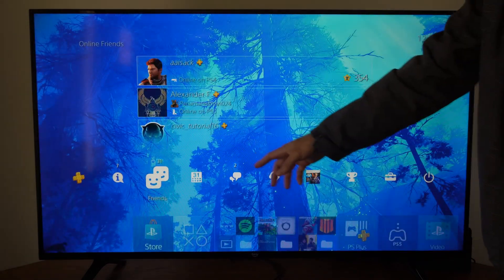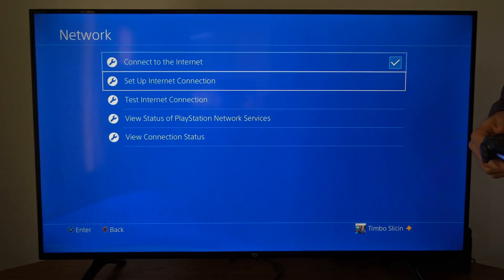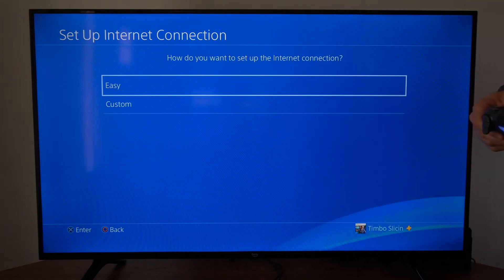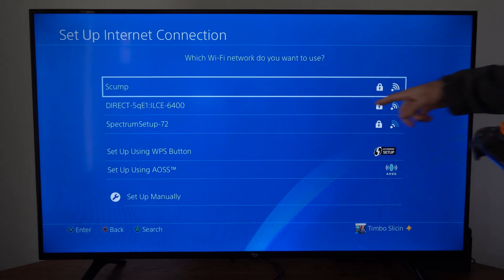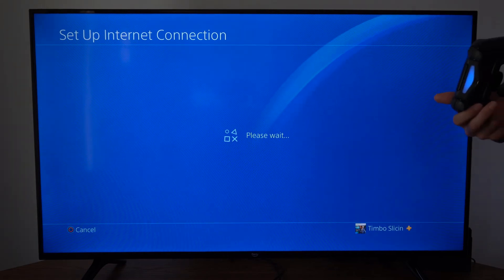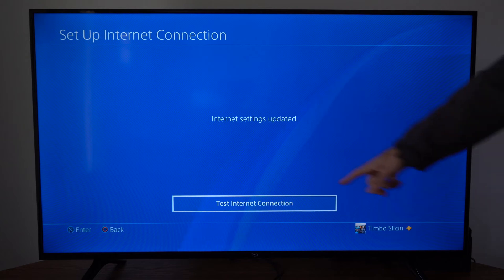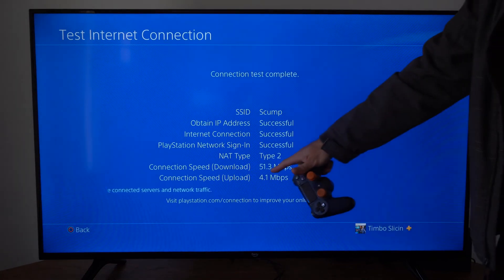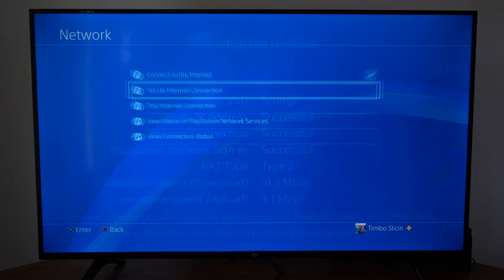How to Connect Wifi Internet on PS4 Console (Fast Tutorial)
To connect your PlayStation 4 (PS4) to a Wi-Fi network, you can follow these steps:

Turn on your PS4 and navigate to the main menu.
Scroll up to the top menu and select "Settings."
In the settings menu, scroll down and select "Network."

Choose "Set Up Internet Connection."
You will be presented with two options: "Use Wi-Fi" and "Use a LAN Cable." Select "Use Wi-Fi."
Next, choose "Easy" for the connection method. This will automatically scan for available Wi-Fi networks.

A list of Wi-Fi networks will be displayed. Select your Wi-Fi network from the list. If your network is password-protected, you will be prompted to enter the Wi-Fi password. Use the on-screen keyboard to enter the password. Be cautious with uppercase and lowercase letters, as the password is case-sensitive.

After entering the password, select "Next" to proceed.
The PS4 will now attempt to connect to the Wi-Fi network. If the connection is successful, you will see a confirmation message.

Finally, select "Test Internet Connection" to verify that your PS4 is connected to the Wi-Fi network and has internet access.